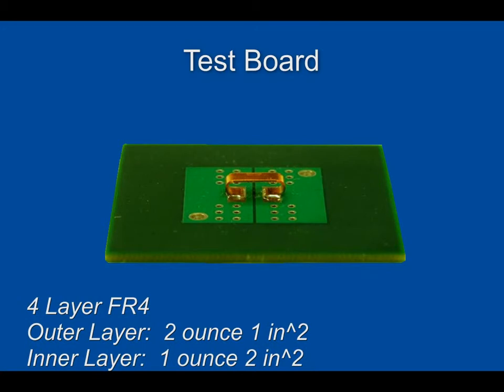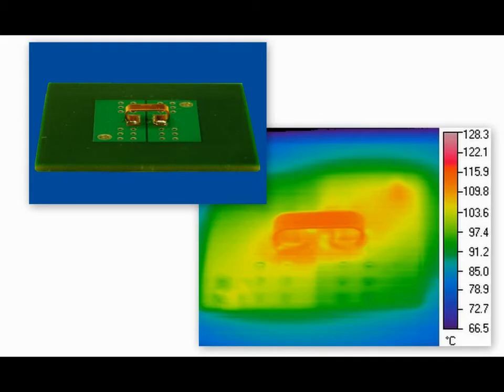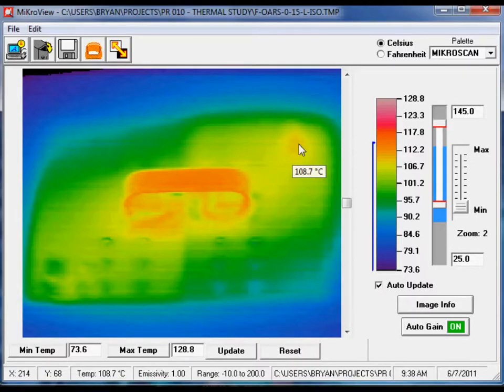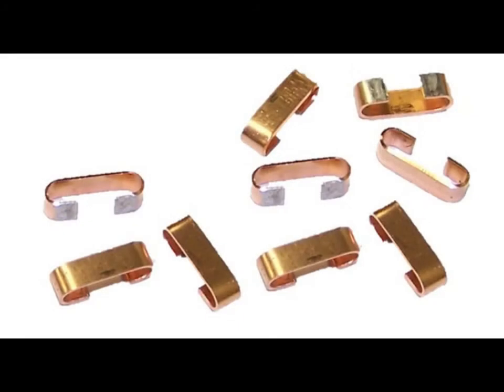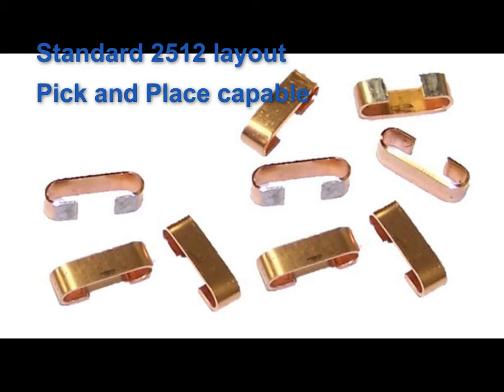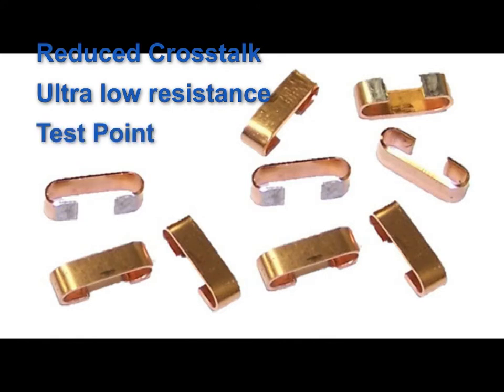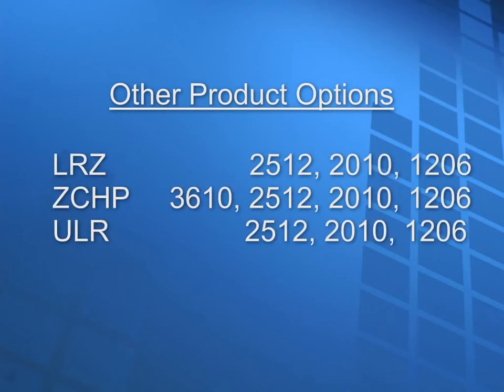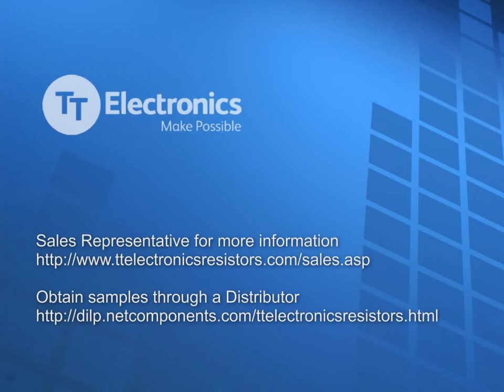OARS Zero Ohm Jumper (New - Resistors Business Unit)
The presentation explains the key features and benefits of the OARS Zero ohm jumper for high current applications using thermal imaging analysis.